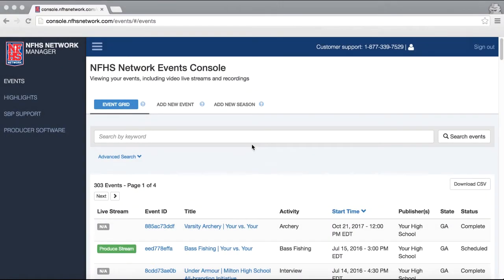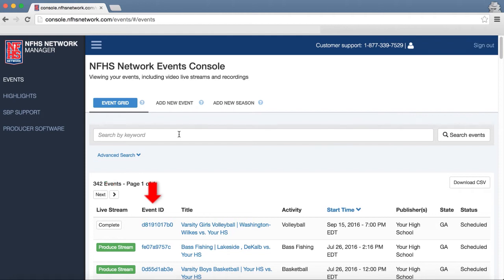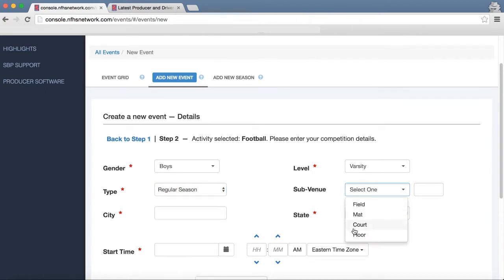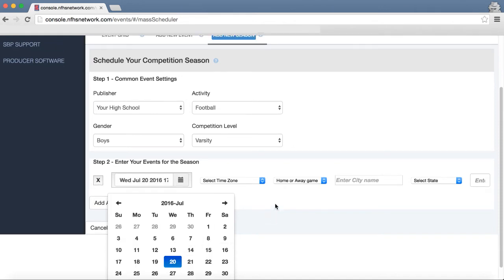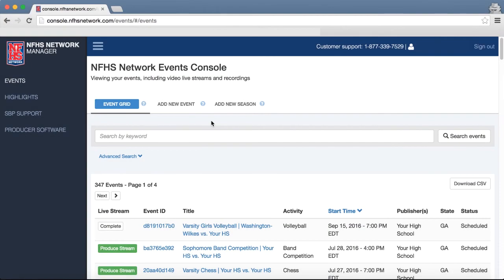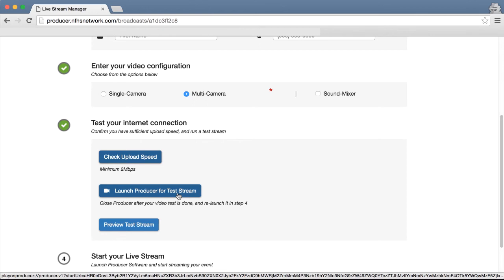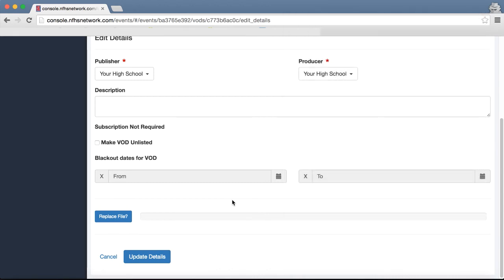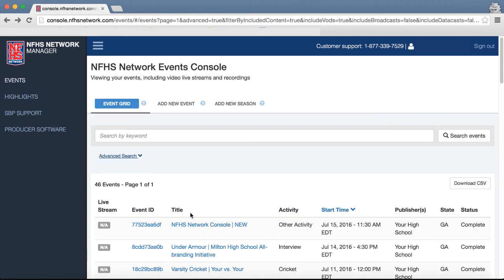Full Console Training Video